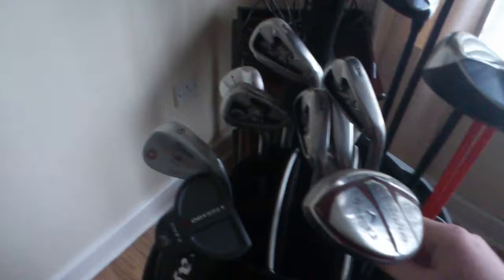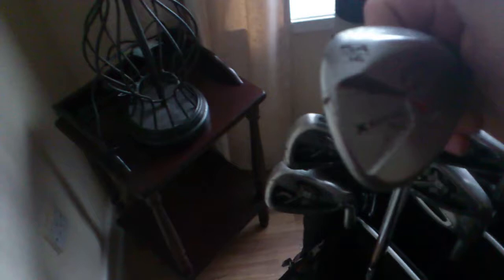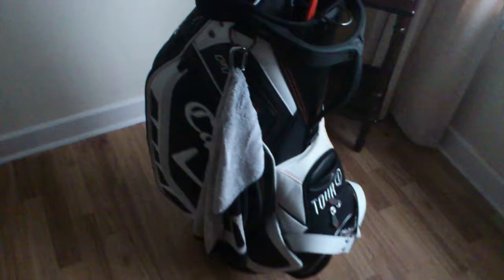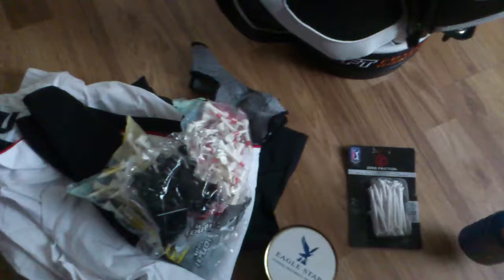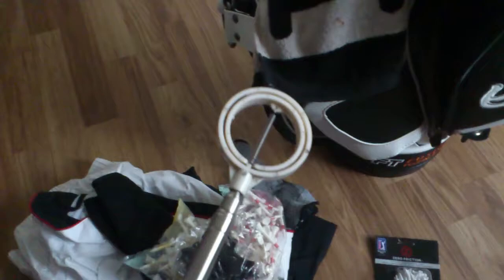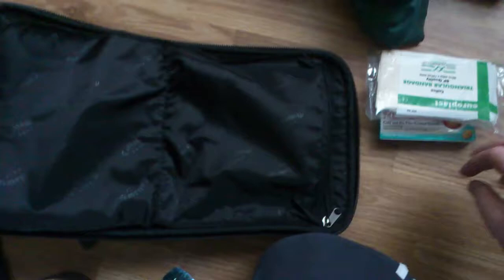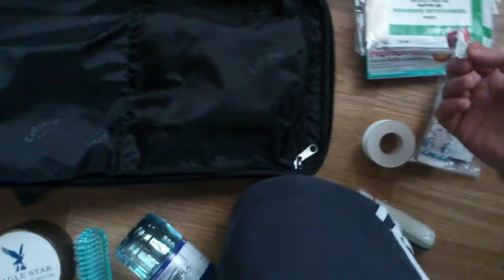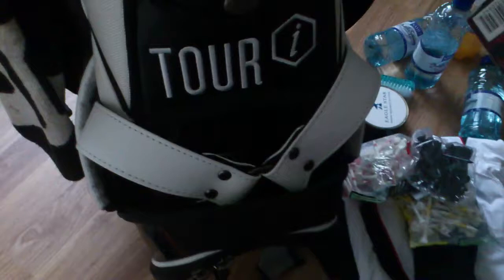witb dhjkelly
a quick look at my golf bag